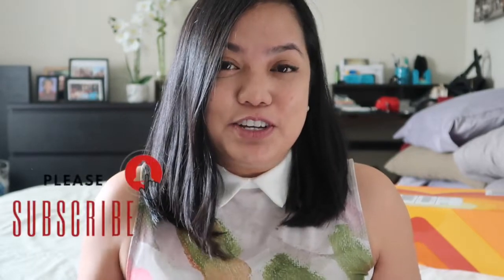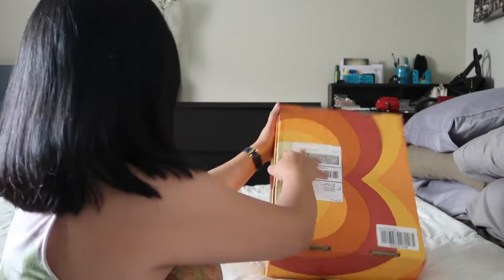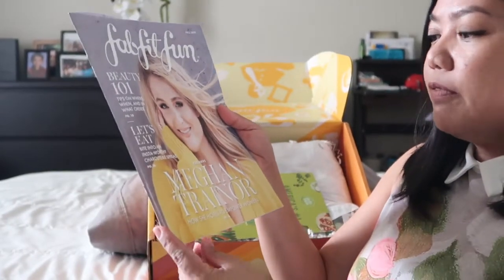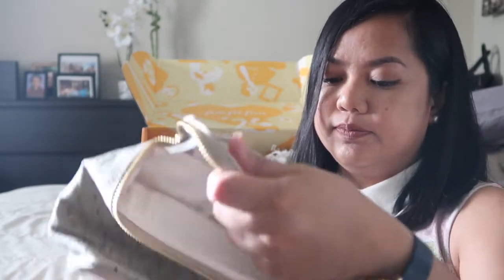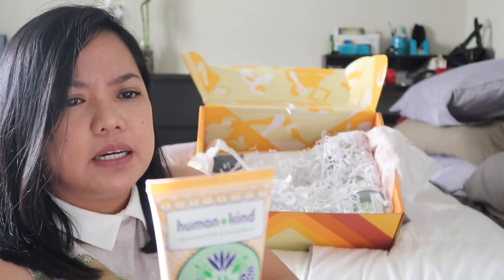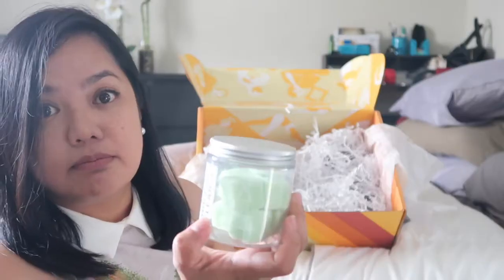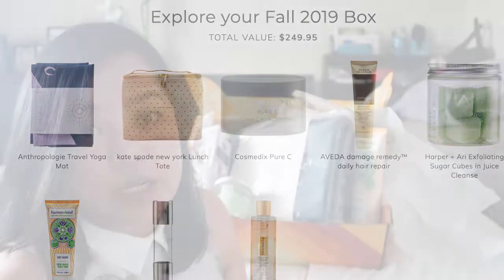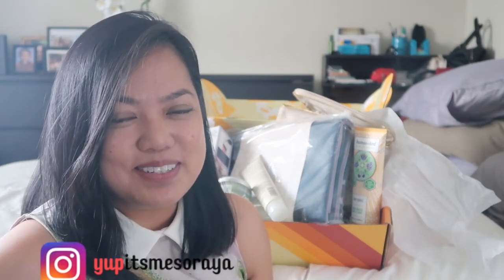MY FIRST FABFITFUN UNBOXING // FALL 2019 // 50% DISCOUNT CODE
I was so excited to open this box since this was my first FabFitFun box.  I was happy with everything and I can't wait to get my next one.

USE THIS DISCOUNT CODE 50% OFF YOUR FIRST BOX OR LESS $25

LINKS TO THE ITEMS IN MY BOX:

1) Harper Ari Skin Exfoliating Sugar Cubes

2) Eparé 2 in 1 Salt and Pepper Grinder

Music